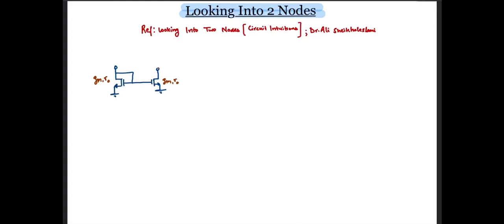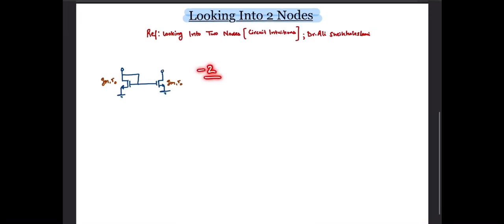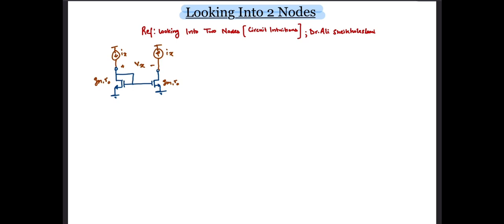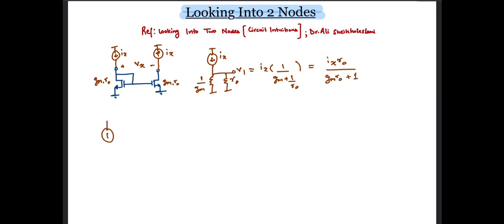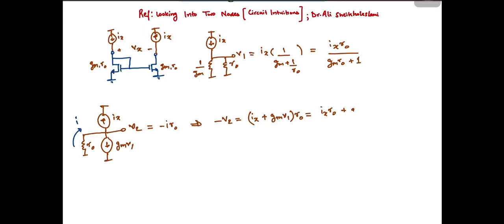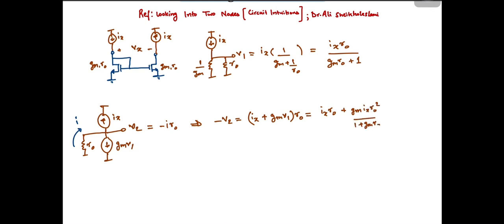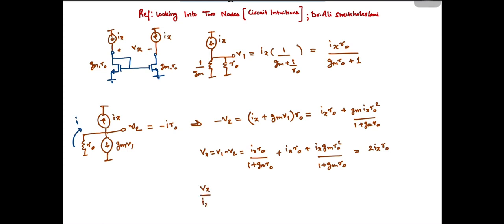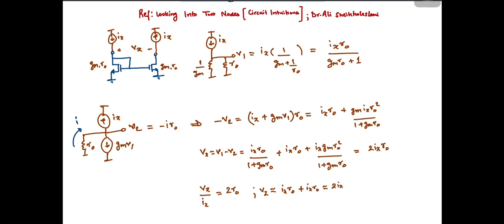Looking into a pair of nodes (not what you think!)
In Analog IC design, we routinely talk about the input impedance of a particular node (wrt ground), but seldom do we talk about the input impedance across a pair of two nodes, which might have some useful applications. For instance the input impedance across a cross-coupled pair turns out to be negative.

Recently, I came across an interesting article by Dr.Ali in the solid-state circuits magazine. I cover the main concept discussed by Dr. Ali in the linked video.

Intuitively, we might expect the input impedance across a current mirror to be (1/gm + ro). However, the truth is far from that. Let’s find out in the video.

Happy learning!

P.S. I would highly encourage you to follow the articles in the solid-state circuits magazine. I find them to be brilliant.